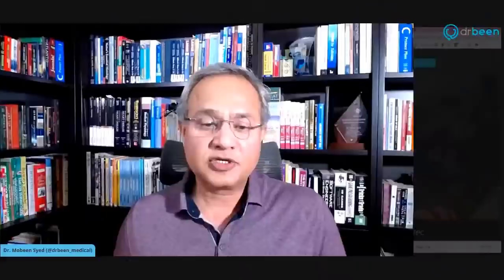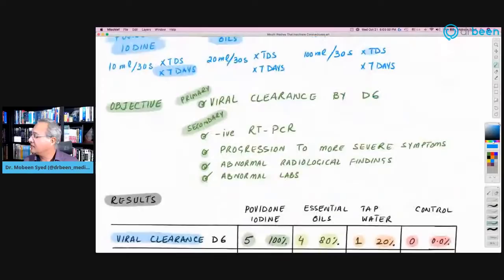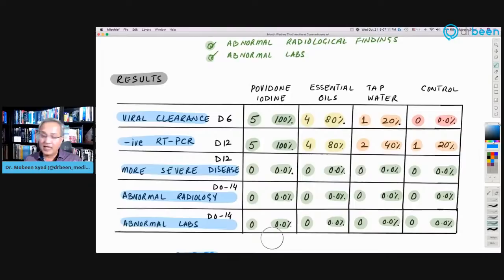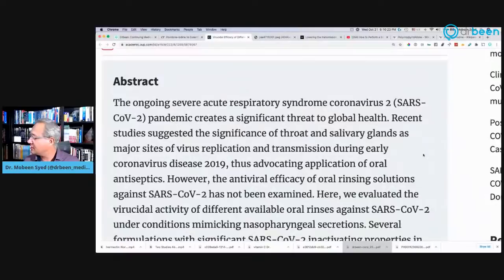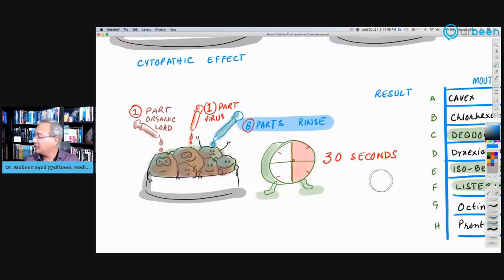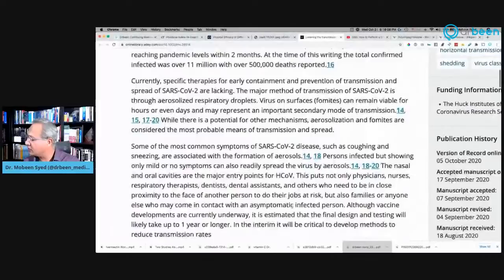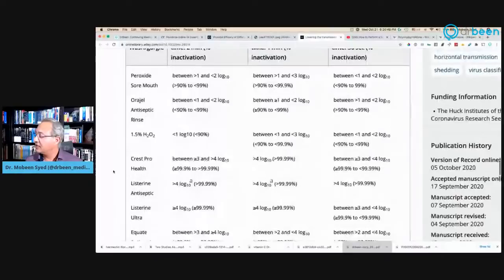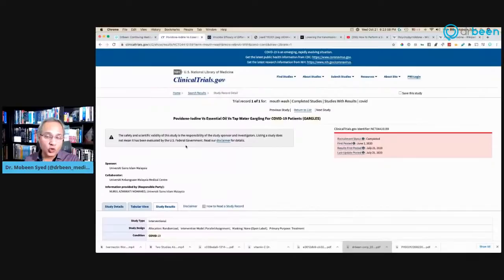Mouth Washes That Inactivate Coronaviruses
Study finds the SARS-COV-2 is inactivated by some of the oral rinsing products

Study finds that some mouth washes and nasal rinses help reduce virus load by greater than 90%

A study in Malaysia finds rapid virus clearing in SARS-COV-2 patients

drbeen koolbeens COVID-19 ...